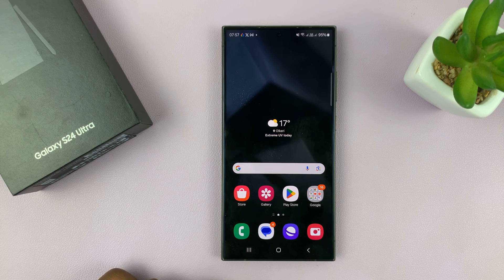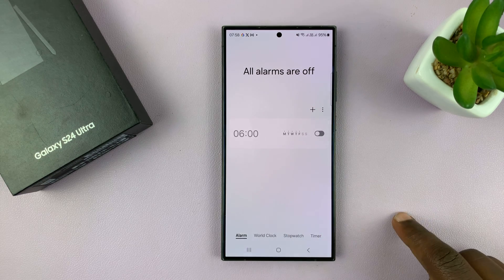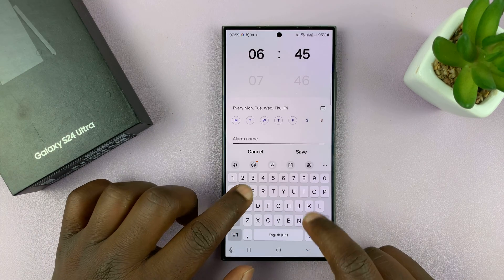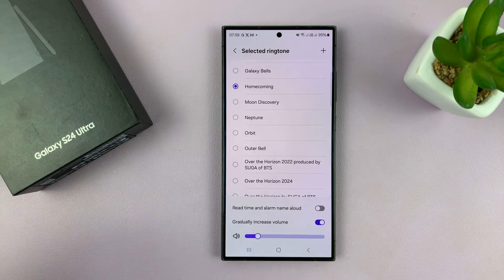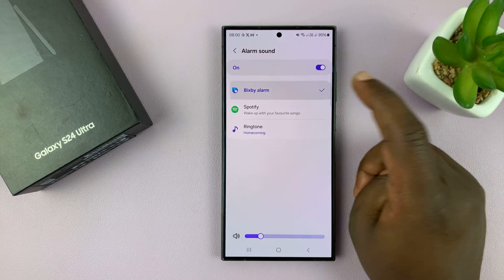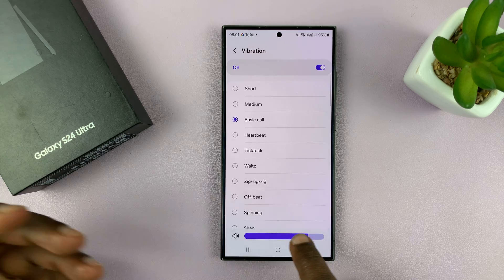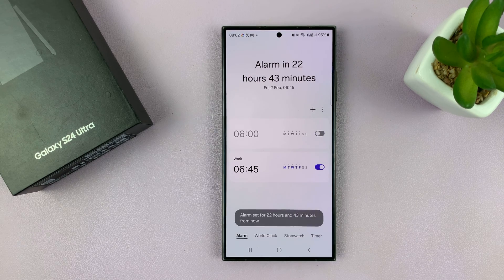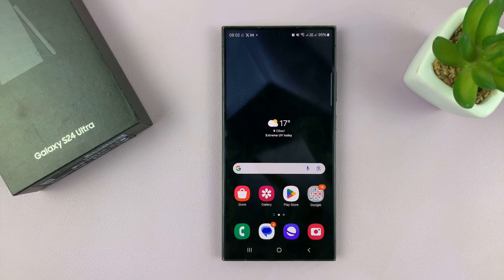How To Set Alarms On Samsung Galaxy S24 / S24 Ultra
Here's how to set alarms on the Samsung Galaxy S24, S24+, and S24 Ultra.

Setting alarms on your Samsung Galaxy S24 or S24 Ultra is designed to be user-friendly, offering flexibility and customization to meet your specific needs.

Whether you prefer using the Clock app, Bixby voice commands, or quick settings shortcuts, you can easily ensure that you're always on time for your important events. Follow the steps in this tutorial to set alarms on your Samsung Galaxy S24 device.

Samsung Galaxy S24 Ultra (Factory Unlocked):

Samsung Galaxy A15:

Samsung Galaxy A05 (Unlocked):

Cell Phone Tripod Adapter